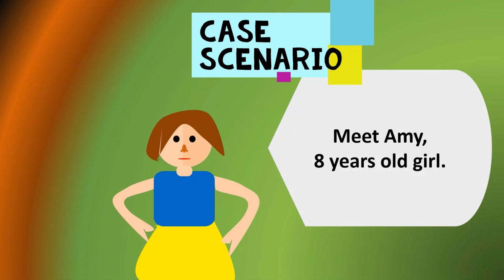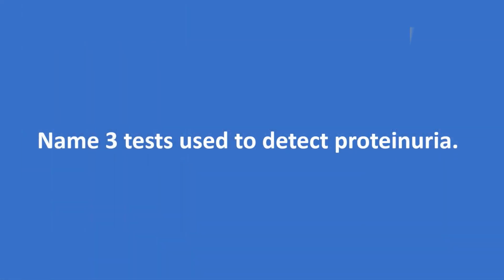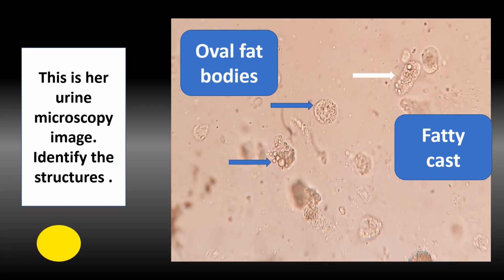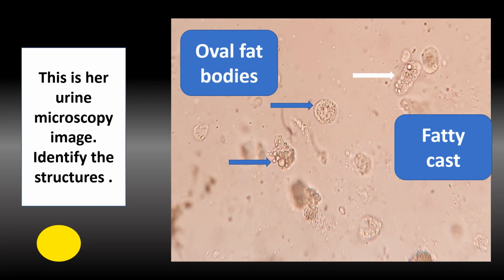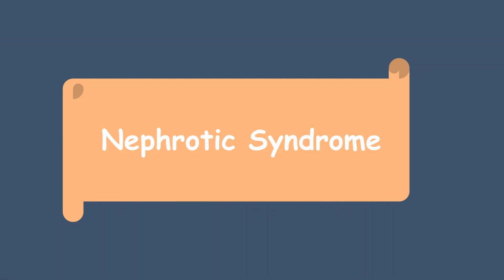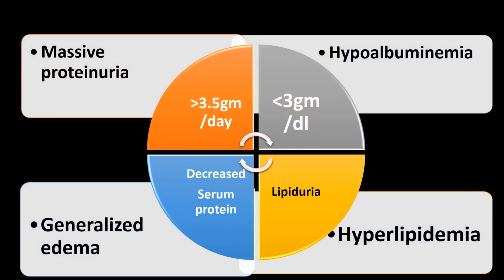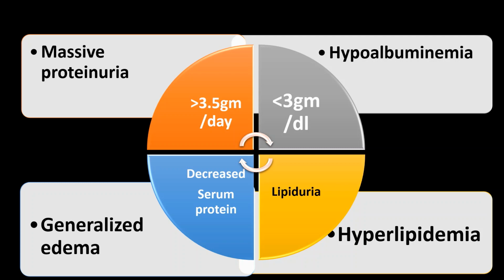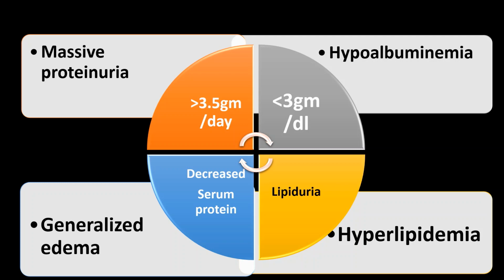Pathology case scenarios/neet pg/next exam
Case scenarios are the best method to study pathology. This method helps connect this subject with clinical subjects. If we prepare students by providing cases, we prepare them to think analytically. This skill is tested in most or almost all the competitive exams. It is also the skill needed to diagnose and treat patients. expecting students to know everything, without teaching them is not justified. So this kind of case scenarios, with intervening questions/riddles are provided .

Do let me know if you like this kind of videos. I shall prepare more of them.